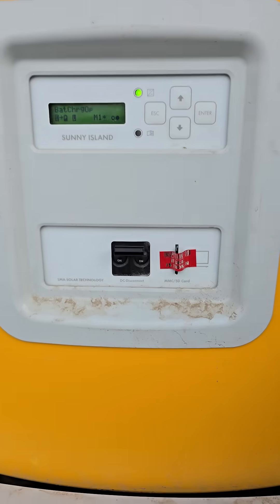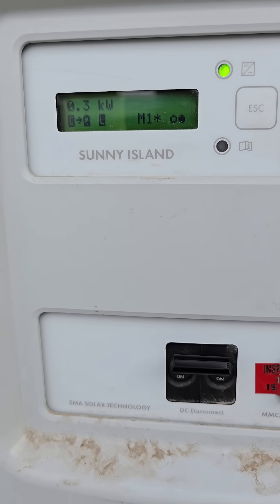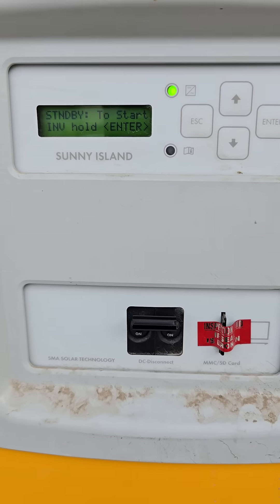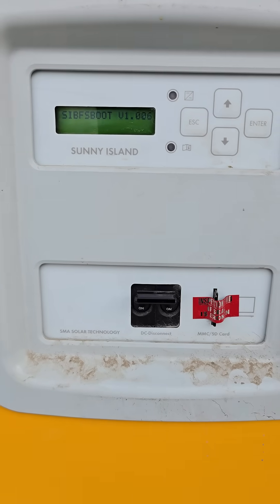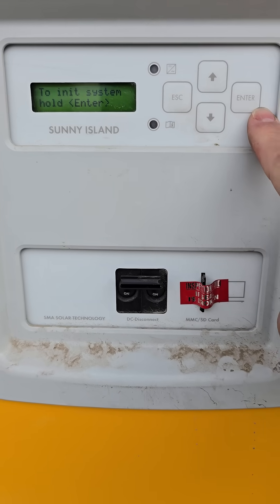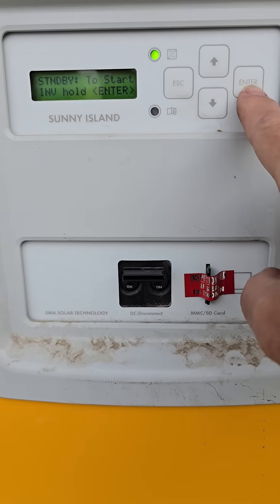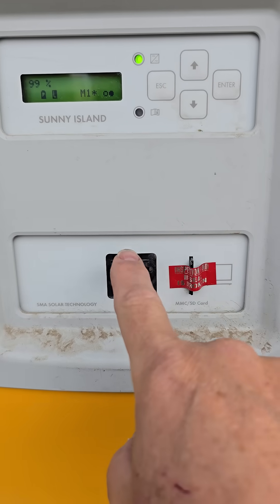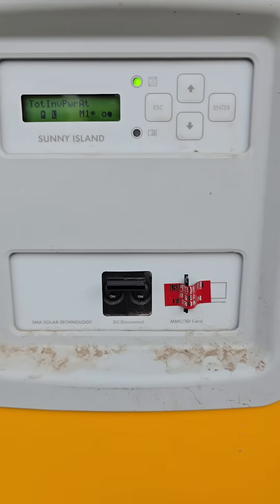how to start/stop turn on/off the Sunny Island inverters.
in this video, I discuss a method how you can track & measure your battery capacity.

as these batteries age, their capacity slowly decreases over time. it's been difficult to be able to track exactly how much capacity a battery set is capable of supplying.

in this video, you will see how you can track how much power comes off of the trailer with each battery cycle. I recommend you doing several strong or deep Cycles several times a year as this can help wake up your batteries. sometimes Your Capacity level will increase as you exercise the batteries a little bit more vigorously.

in addition to cycling your batteries, you can also run an equalization charge to be able to really stress and wake up those batteries but you need to do this under close supervision because Equalization Chargers can really cook your batteries so it's important to make sure things are running properly or else you could cause damage to your batteries.